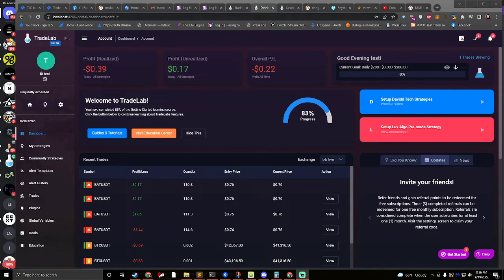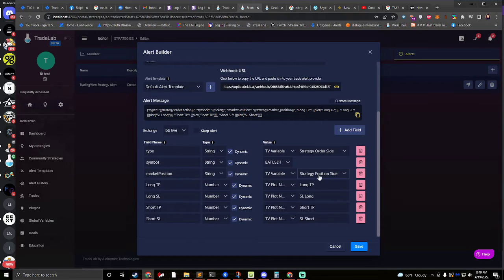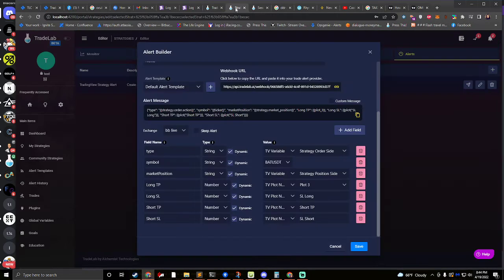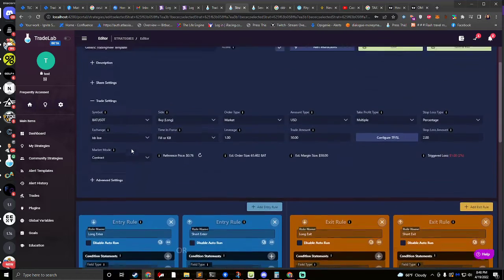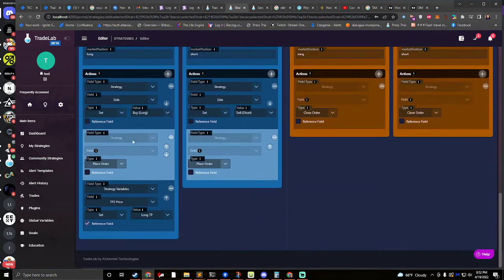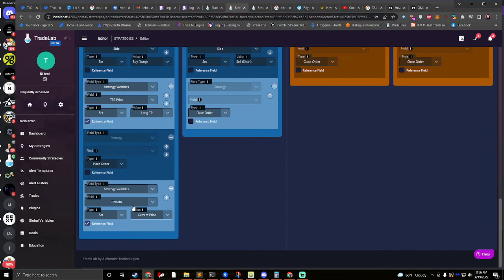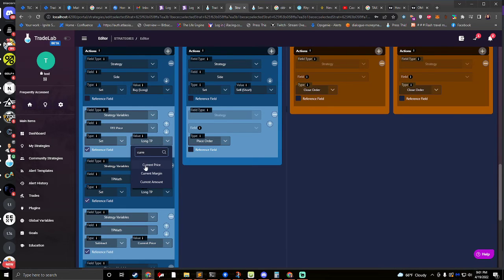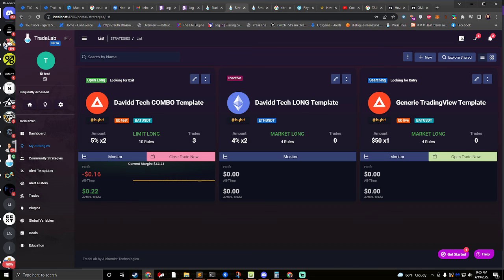Turn TradingView Strategies into Trading Bots Without Code - Livestream VOD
This is a recording of a livestream workshop

This video covers how to setup a generic tradingview strategy that supports backtesting. This will walk you through how to setup alerts so that TradeLab can follow the buy and sell signals from the strategy. This is a basic setup and things can get more advanced.

Towards the end of the video an audience member asks how to setup something more advanced.